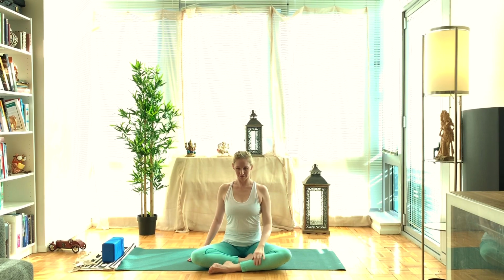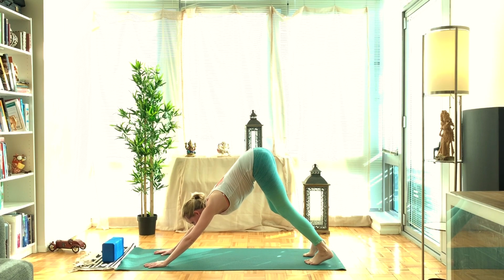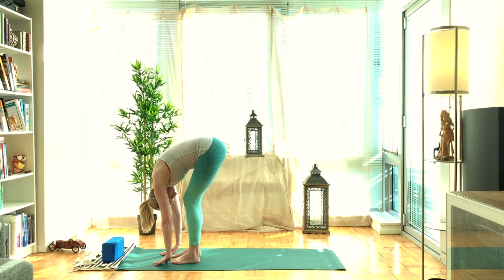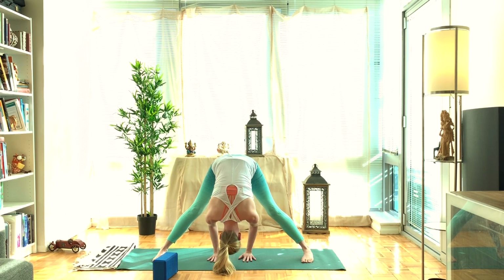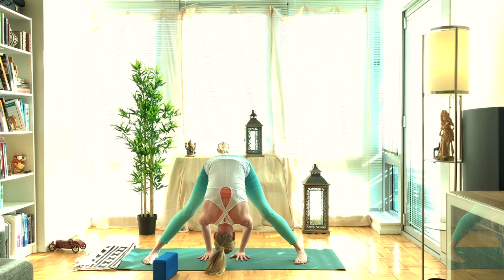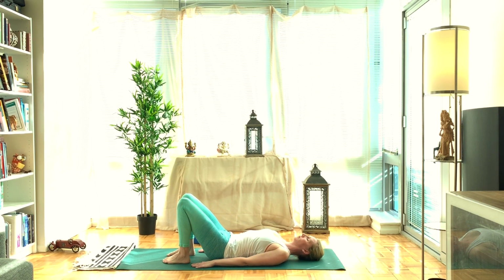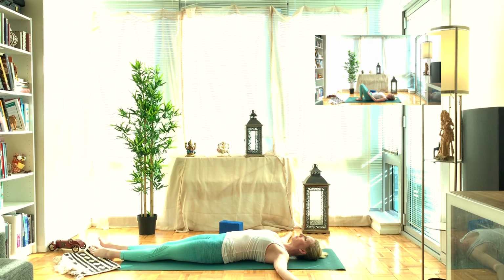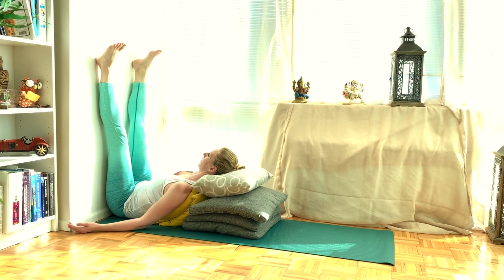20 Minute Yoga Flow To Boost The Immune System and Stay Healthy - Safe for prenatal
The days may be getting longer, but we are still in the thick of cold and flu season. If you have a little one at home, then basically cold season never ends. Moms and Dads need a little extra boost  to help them remain healthy when the kiddos bring their germs home. In this 20 minute flow, Jocelyn takes you through a an easy, all level yoga flow designed to support a healthy immune system. Try this one as often as you can during the winter cold and flu season.

Benefits:
- Gentle inversions help improve circulation of blood and lymph nodes from the lower part of the body toward the heart.
- Poses with the arms over head help improve circulation of blood and lymph nodes from the upper body toward the heart.
- Twisting and rolling spinal movements help drain abdominal and spinal lymph nodes.
- Standing poses strengthen the leg muscles and improve circulation in the legs.
- Deep breathing is both detoxifying and massages the abdominal blood vessels and lymph nodes to improve circulation.
Props:
You will want a yoga block or bolster if you have it. Otherwise you can substitute several toss cushions.  All props will be demonstrated in the video.